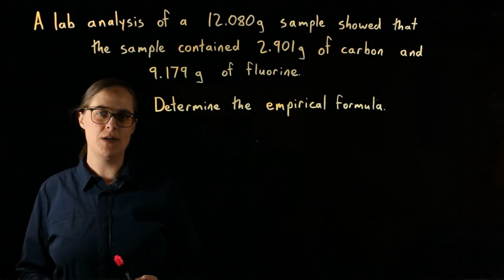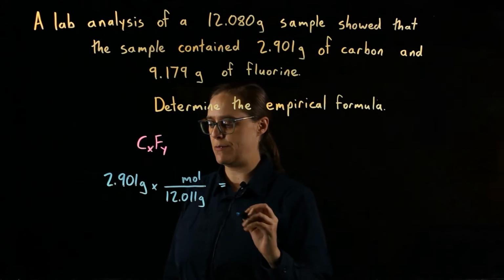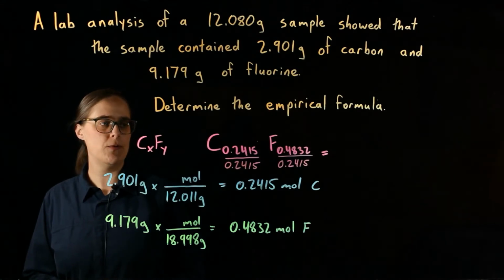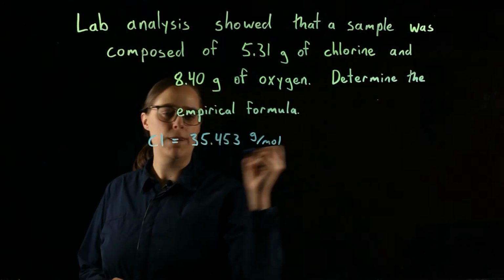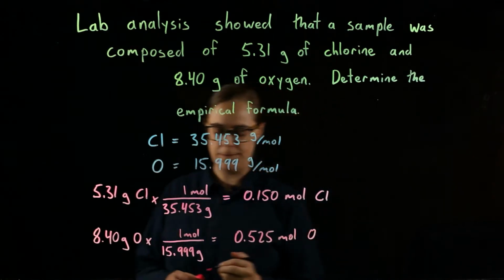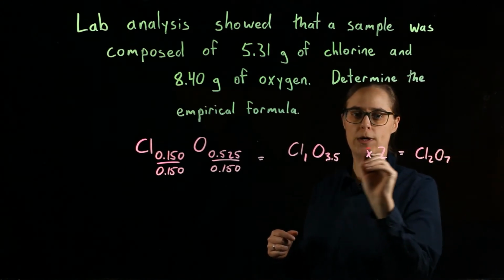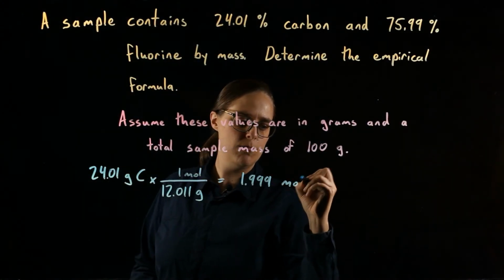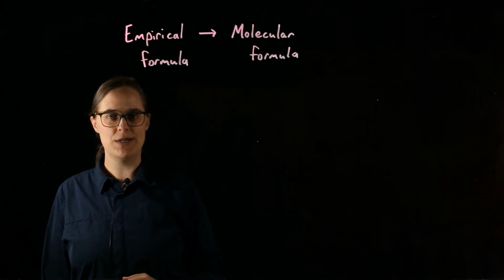Empirical Formulas Explained: The Simplest Ratio of Atoms in a Compound!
The empirical formula gives the simplest whole-number ratio of elements in a compound, but how do we find it? This video walks through the process of determining empirical formulas from percent composition and experimental data. You’ll also see why empirical formulas are important and how they differ from molecular formulas. Practice problems!  Use mass OR percent composition data to find empirical formulas.

Time Stamps:
0:00  Introduction
0:29  Converting mass data to empirical formula - CF2
5:38  Converting mass data to empirical formula - Cl2O7
11:18 Converting percent composition data to empirical formula - CF2